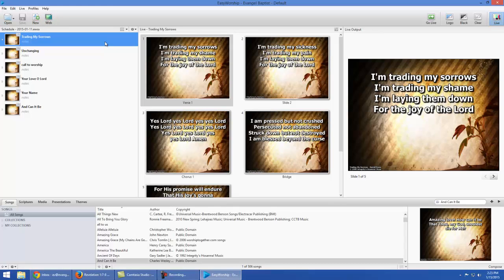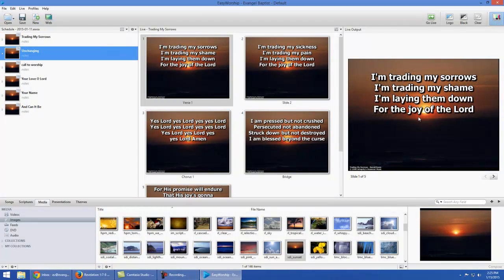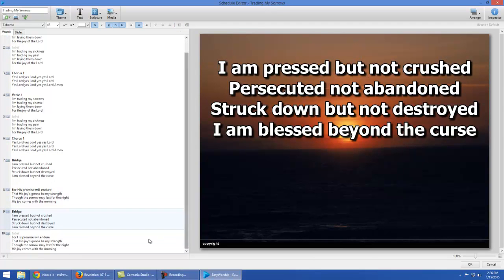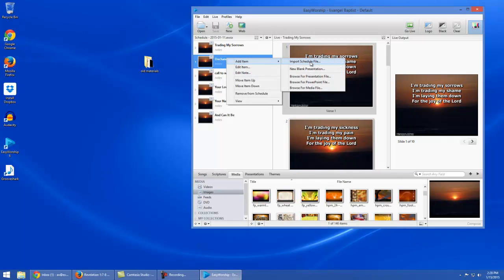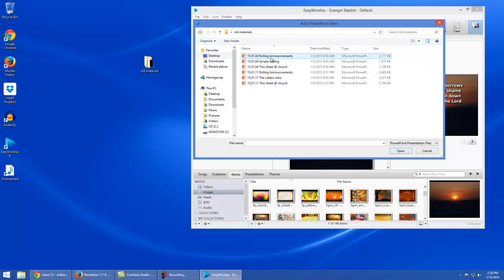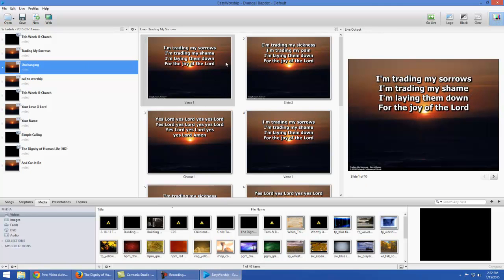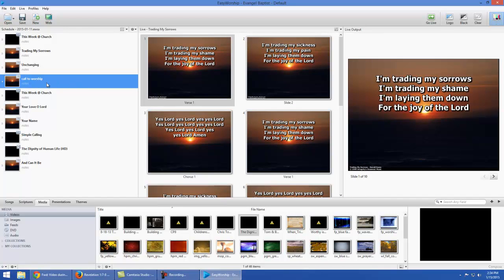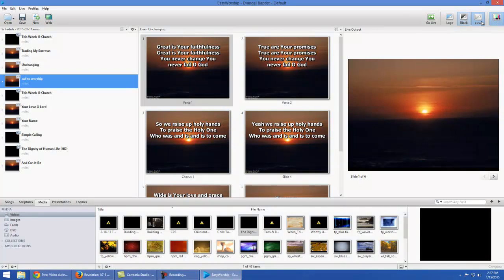Sound Booth Tutorial Part I - Easyworship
Evangel Baptist Church at Houghton, MI